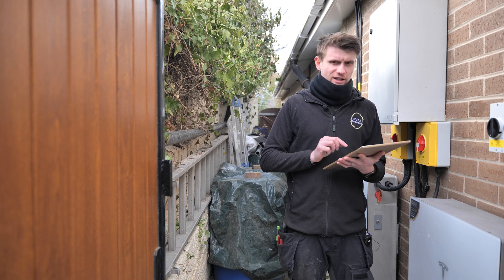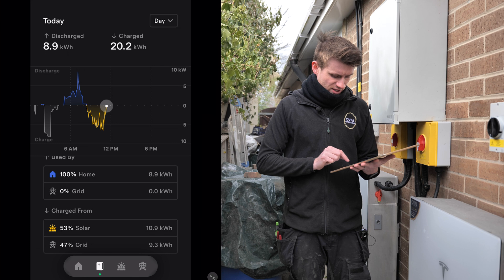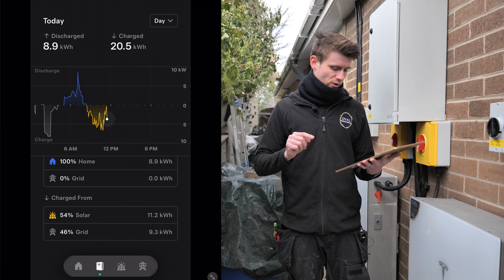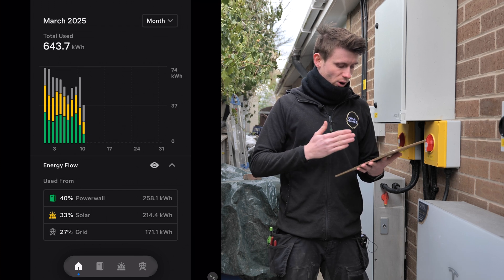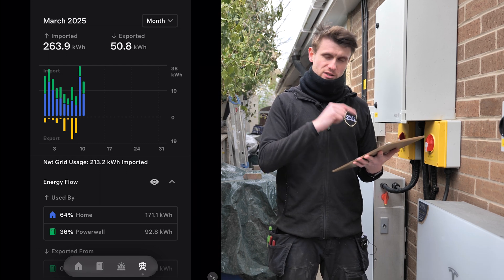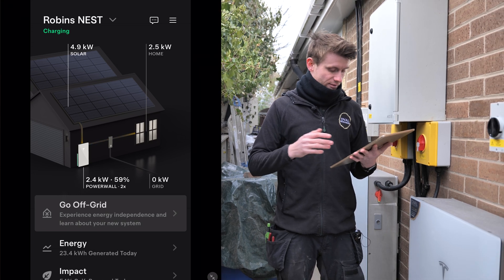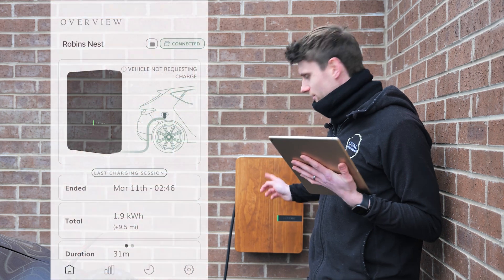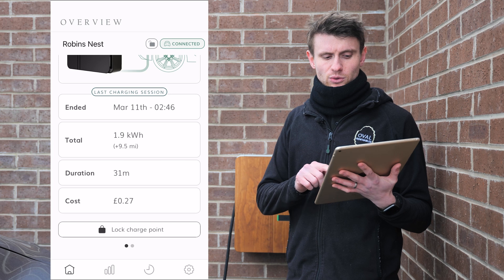Double Tesla Powerwall 3, Solar & EV charger APP OVERVIEW!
Welcome back to another video, in this one we take a look at the apps that all this equipment has and what the data is showing us! The way we view how the equipment we install is doing is so important as this is the main way we check that the equipment is operating correctly and measures the impact the system is having on our bills!.